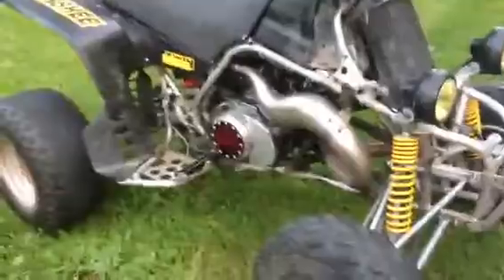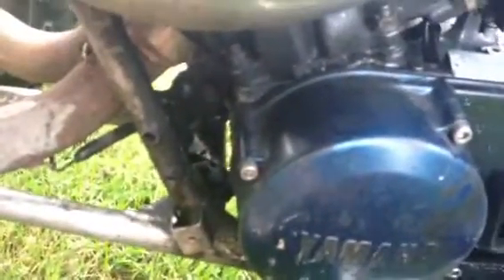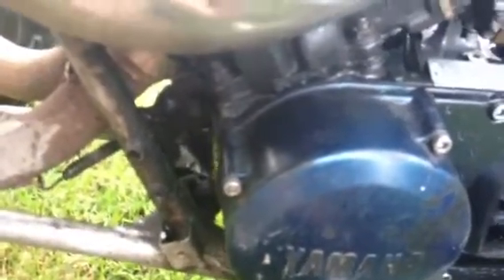Last start up of my banshee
Sending the cylinders out to Ken O'Connor racing to get bored and sending the crankshaft out for new crankshaft bearings